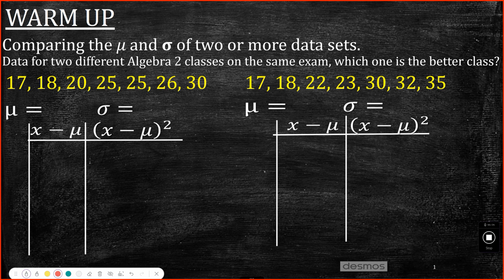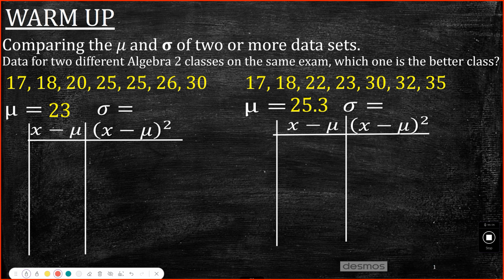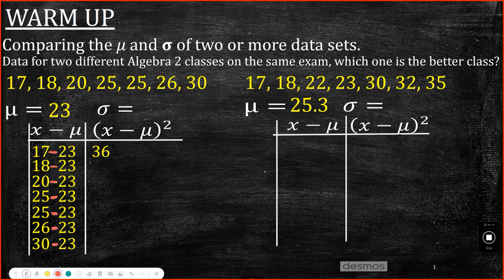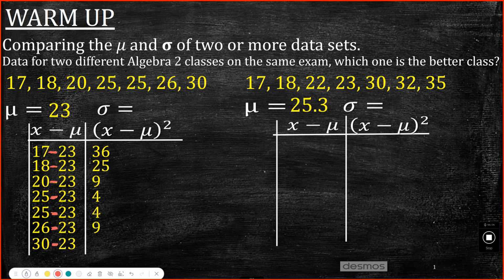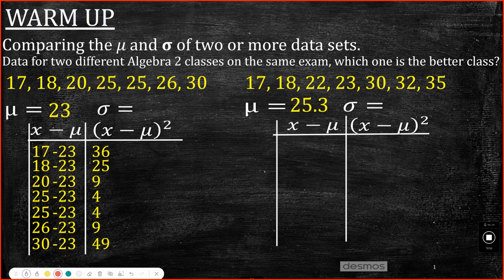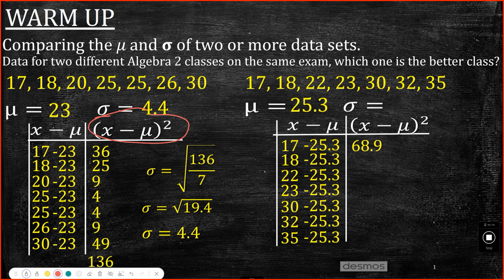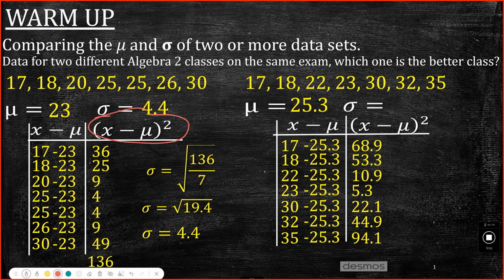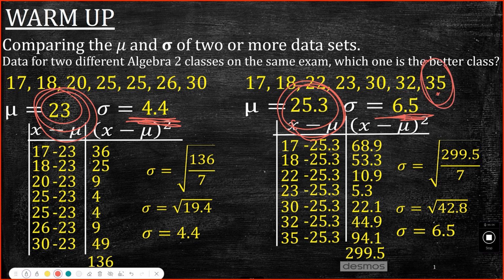Warm Up 11B